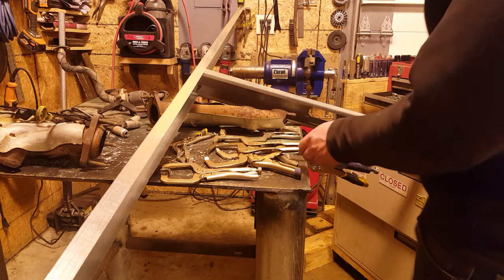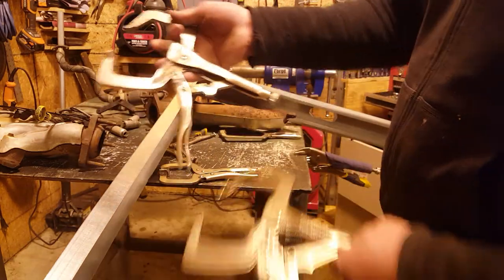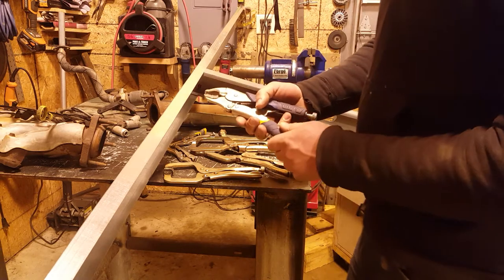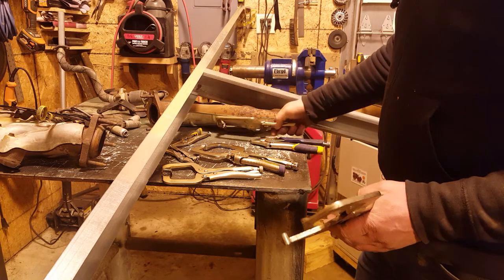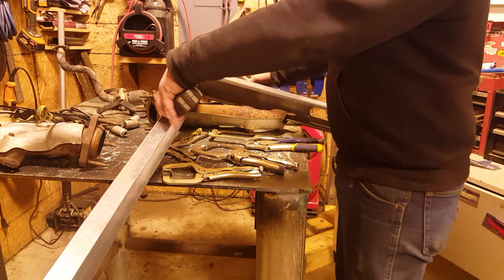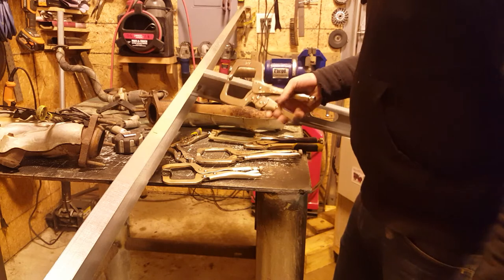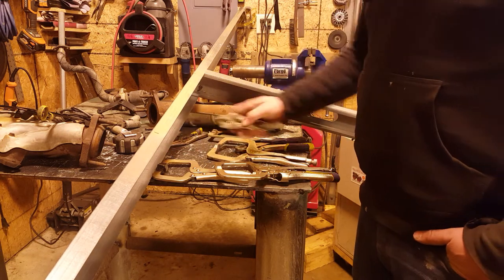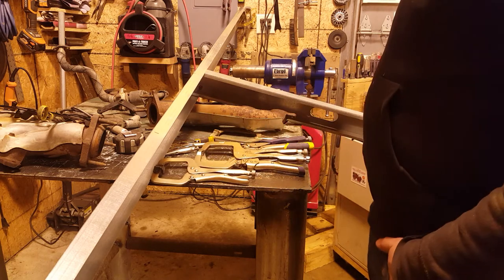Irwin vise grip new vs. old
comparing several Generations of vise grips.